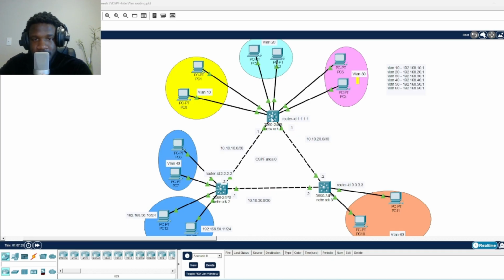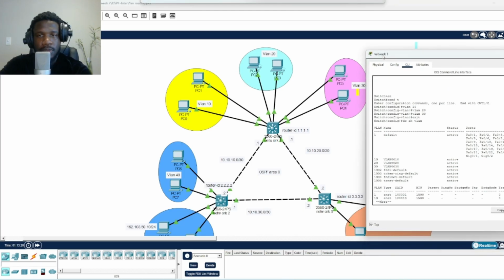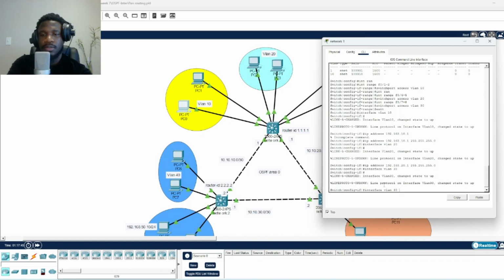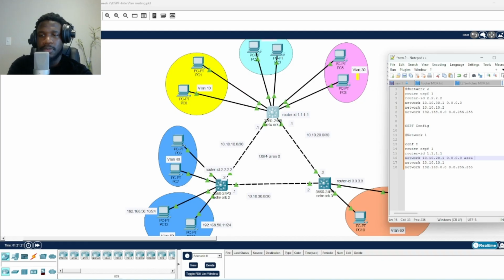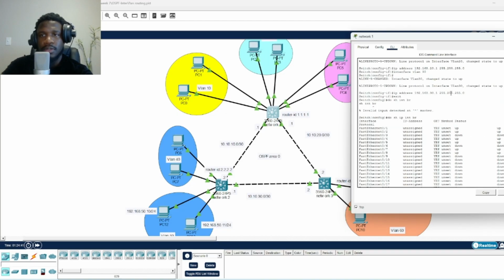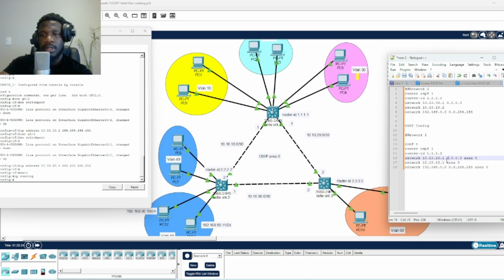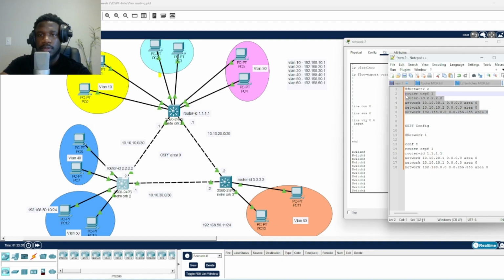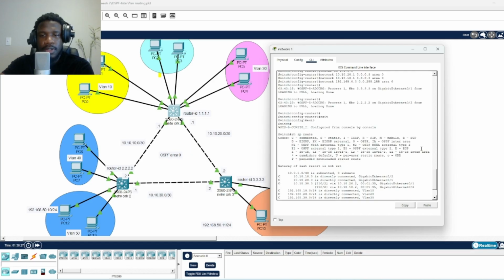Inter-Vlan routing and dynamic routing with OSPF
In this Packet Tracer lab, I configure inter-VLAN routing and OSPF across three multilayer switches.

I demonstrate how VLANs separate devices into different broadcast domains, how switched virtual interfaces provide default gateways, and how the ip routing command enables communication between VLANs. I also configure Layer 3 routed links between the switches and use OSPF Area 0 to dynamically advertise and learn remote networks.

Topics covered:
VLAN creation and access-port assignment
Switched Virtual Interfaces (SVIs)
Inter-VLAN routing
Layer 3 routed switch ports
OSPF configuration
Routing-table verification